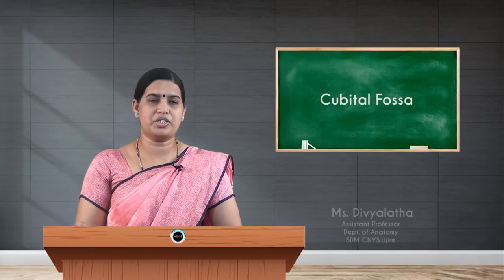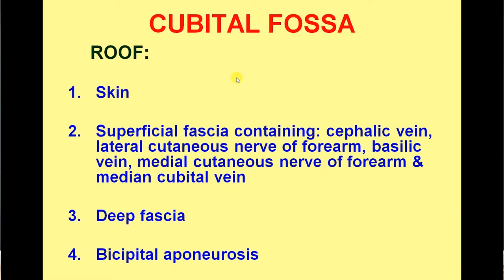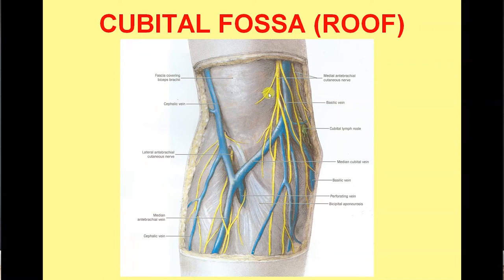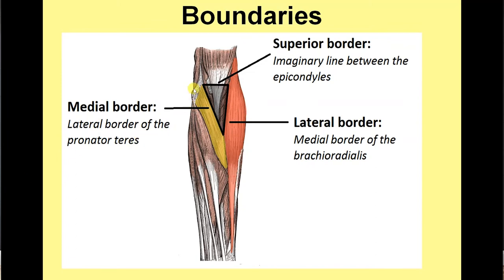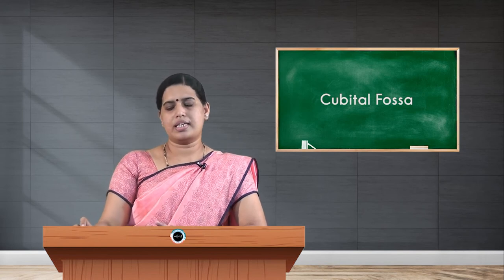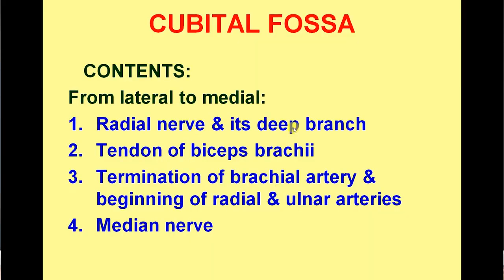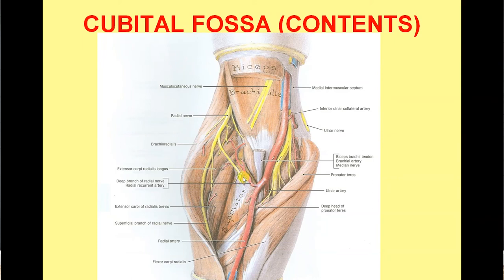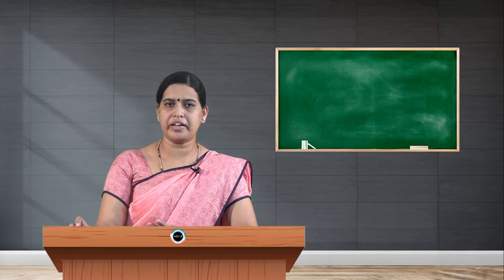SDM E-Learning: Cubital Fossa (Ms. Divyalatha)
Date:18/04/2021